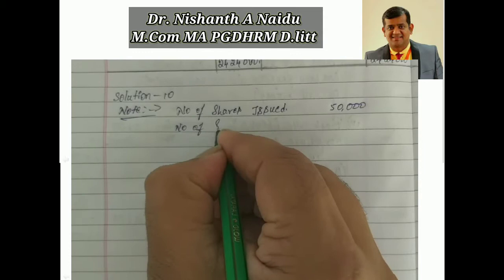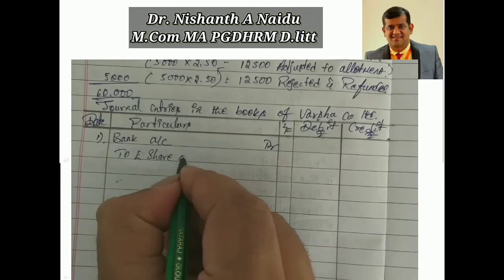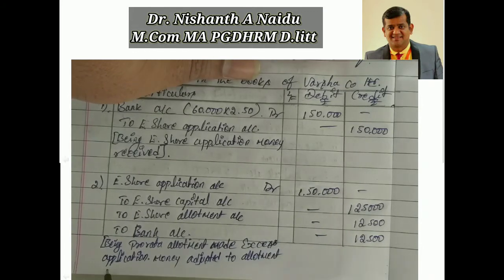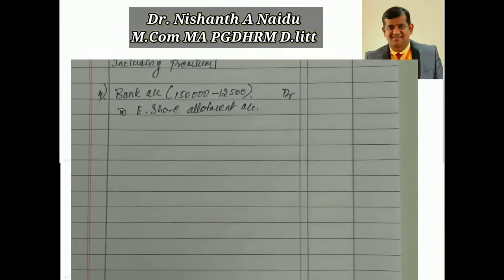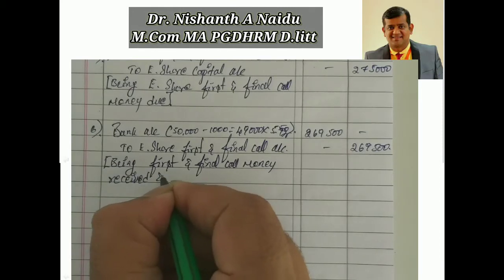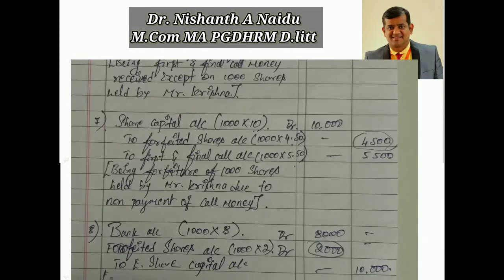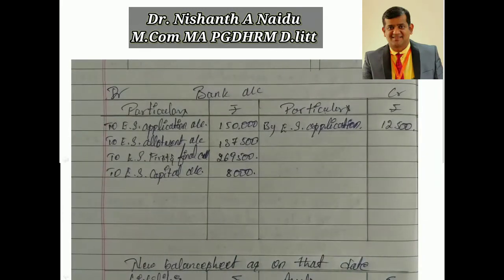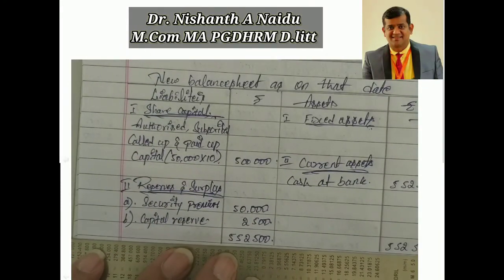Illustration no 10 Issue of shares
Problem and Solution on issue of shares with Forfeiture and reissue adjustments and preparation of balance sheet